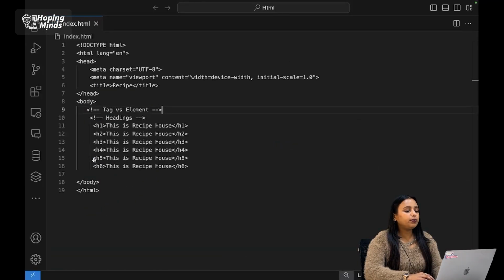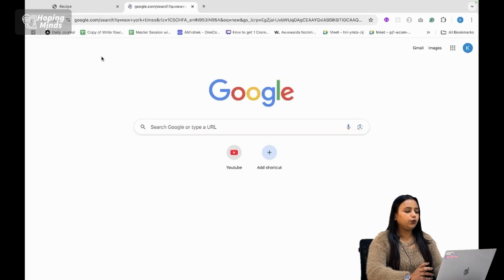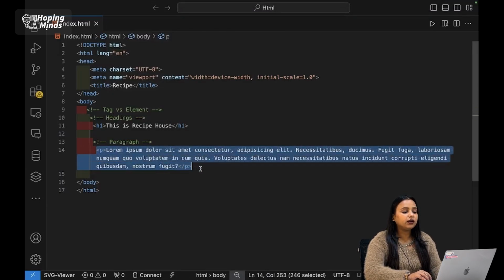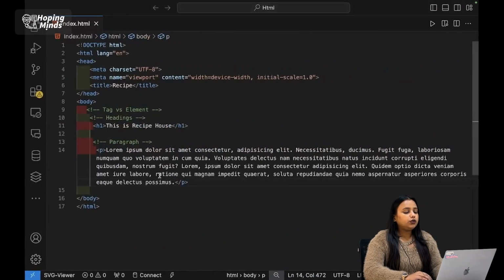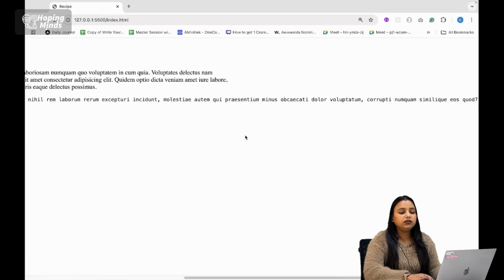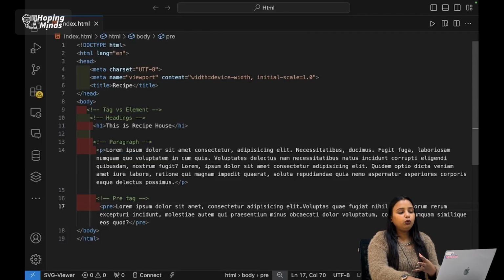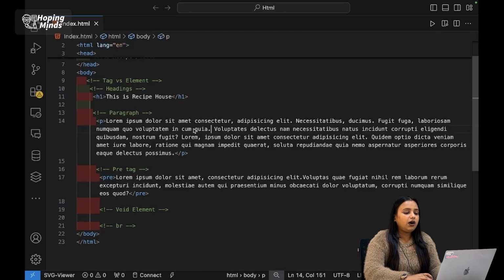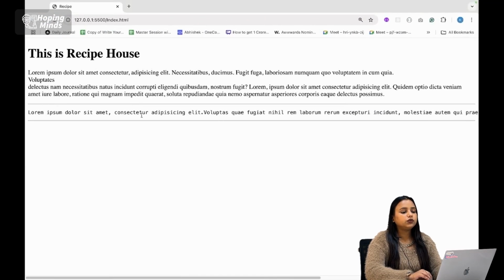1.3 Para, Pre and Void Elements